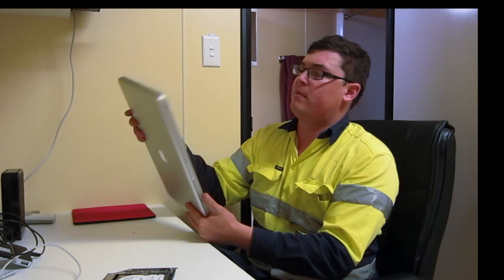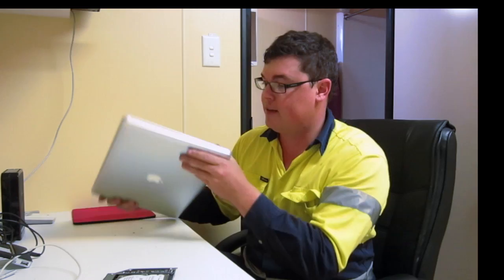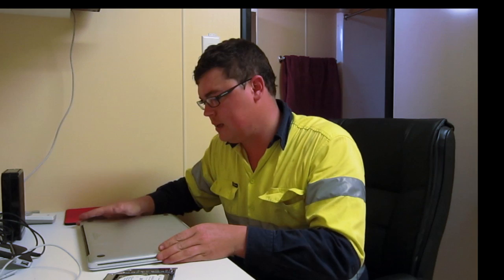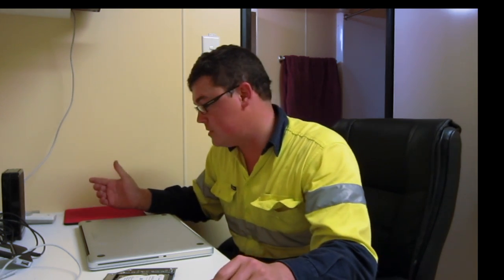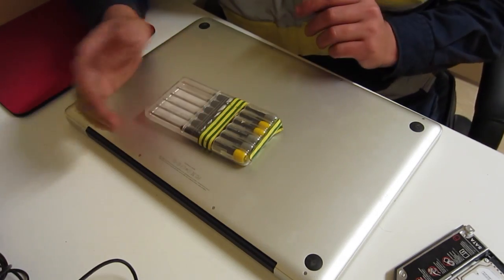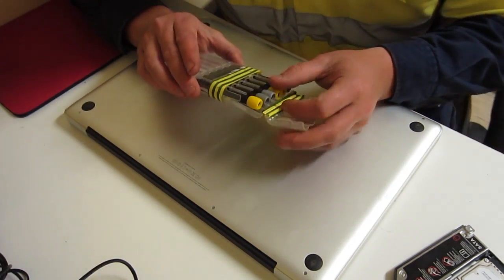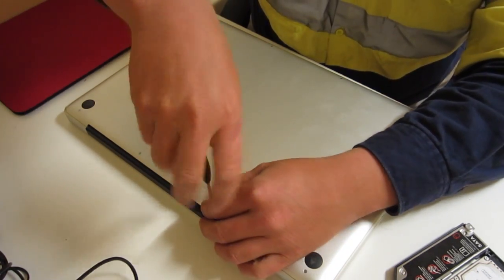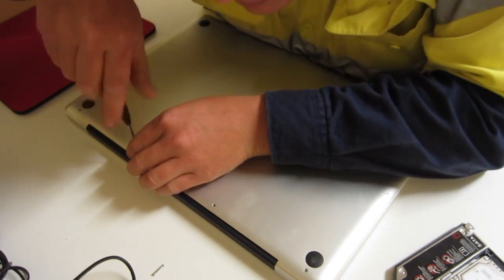Macbook Pro Caddy Install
Replacing a Optical drive / superdrive for a HDD / Hard-drive on a Mac is pretty straight forward. Any questions, ask below :)

Music content by 2009 RudySeb. Licensed to the public under

This works is under the same as the music, fulfilling the full CC agreement.